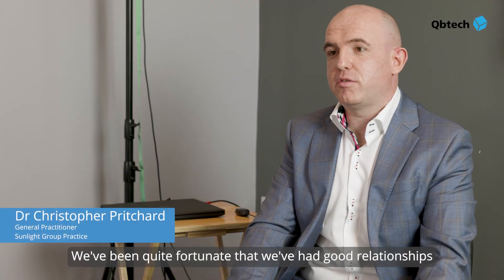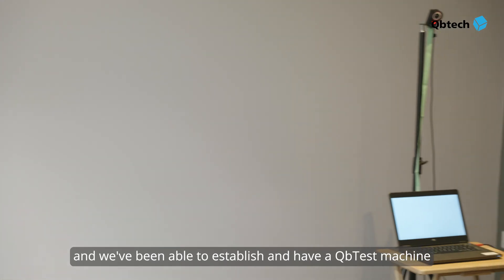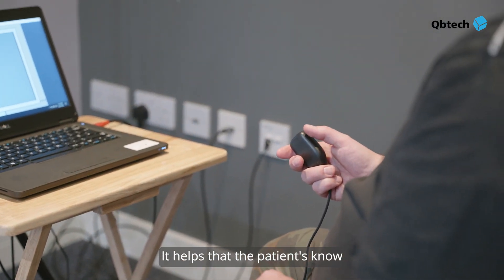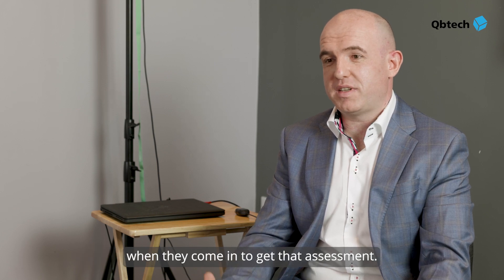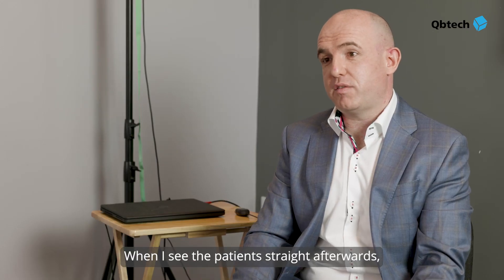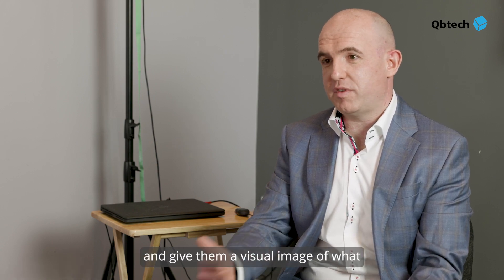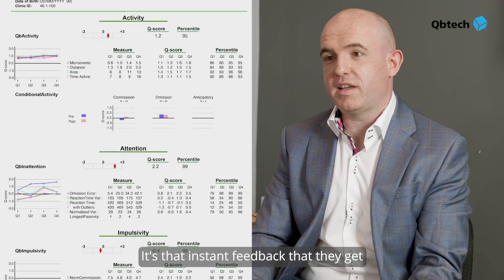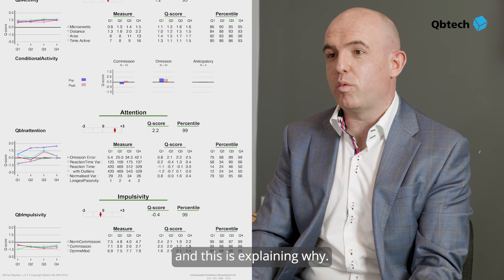ADHD assessments in primary care: Learnings from the innovative Leap Project | Qbtech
🔍 Curious to learn how our project became the first GP practice in England to integrate secondary care specialist services with primary care for a seamless adult ADHD care pathway?

🚀 Our latest case study unveils the successful implementation of QbTest within the Cheshire and Wirral Partnership NHS Foundation Trust, resulting in a streamlined assessment process and an improvement in patient experience. This was the first GP practice in England to have QbTest and the equipment to assess adult patients in a primary care setting, relieving secondary care providers from long waiting lists for less complex cases.

The National Institute for Clinical Excellence has recognized QbTest for improving clinical decision making, quicker assessments, cost savings, and an efficient ADHD care pathway.

Qbtech does not provide individual assessments or patient support, instead we provide our technology and services to qualified healthcare professionals who use our tests alongside clinical information as part of a comprehensive assessment. Please contact your healthcare provider or GP if you have concerns surrounding ADHD.